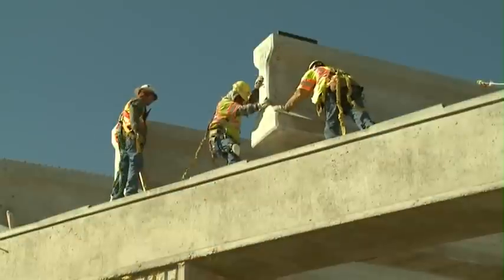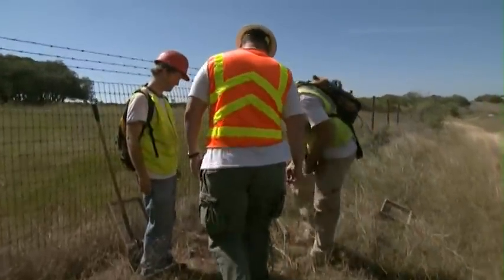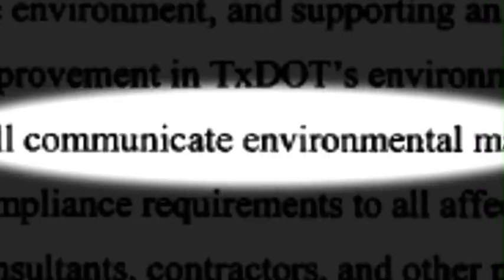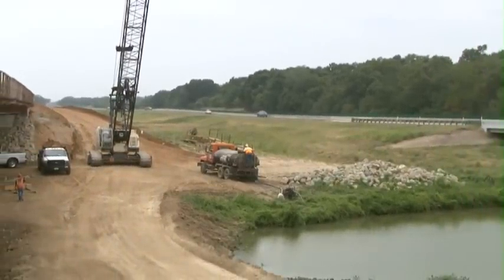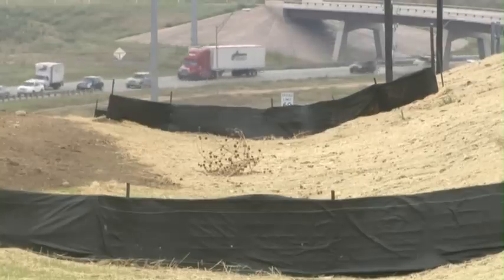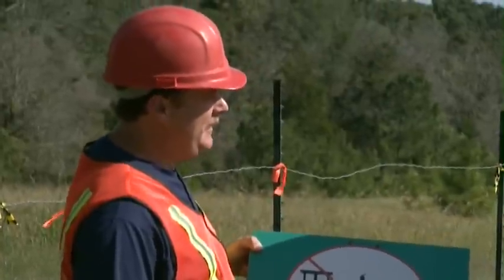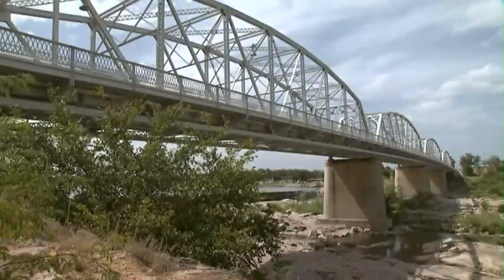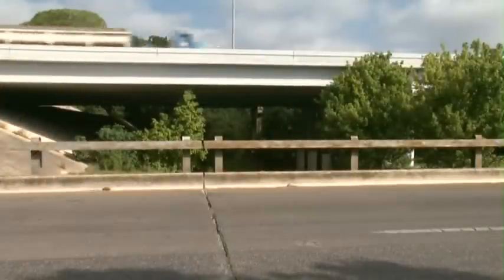Environmental Management System (EMS) - English